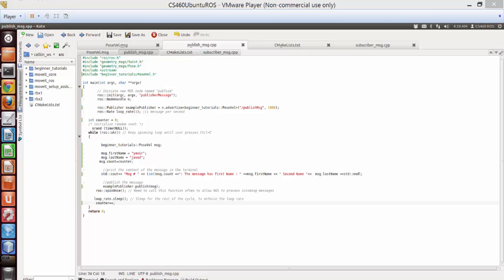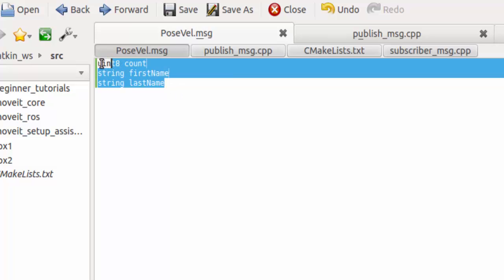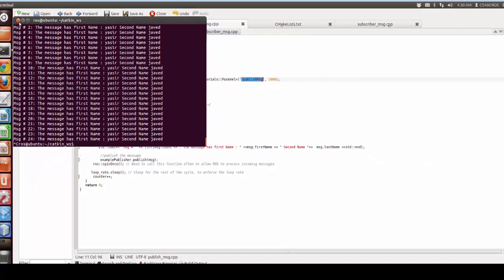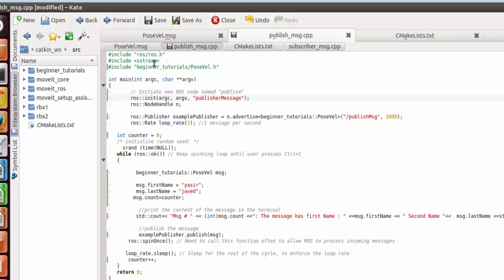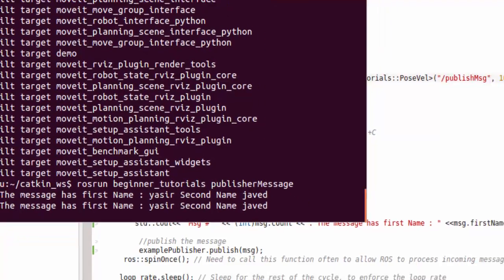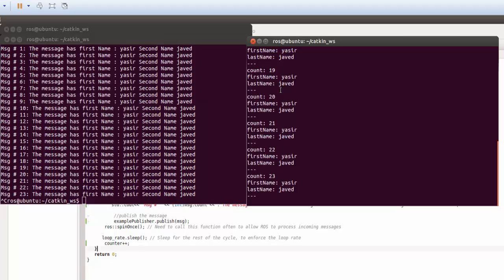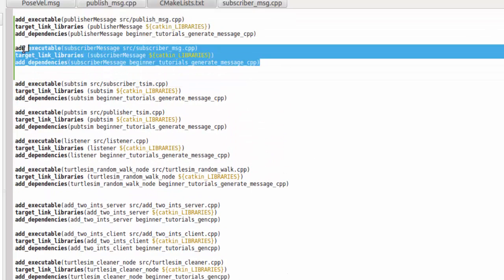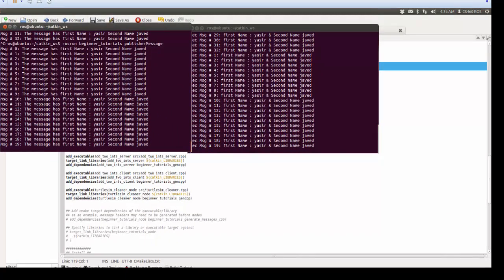Lvl 2: Publisher and Subscriber using self created message in ROS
In this tutorial we created our own message and then created a publisher and subscriber for it. I have shown how to edit the CMakeList file.